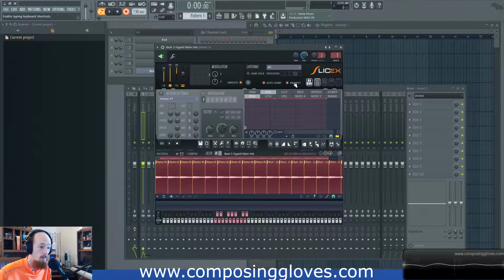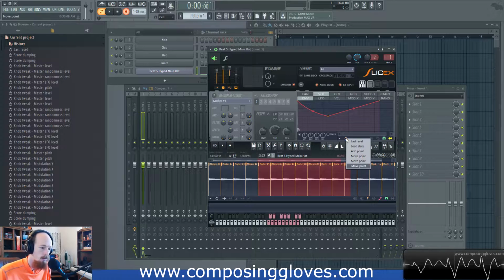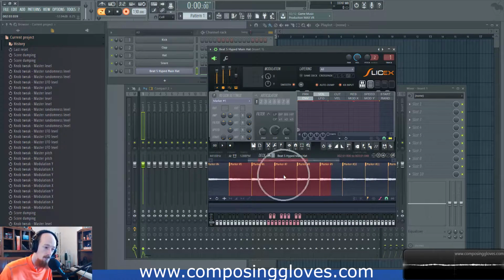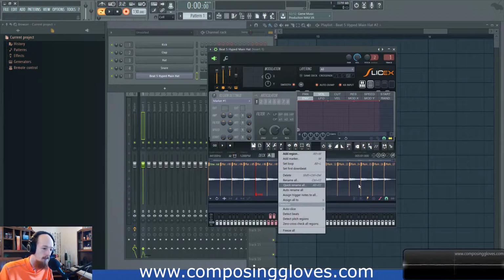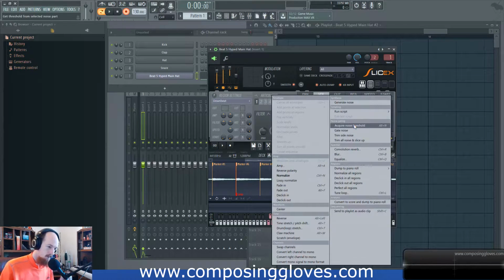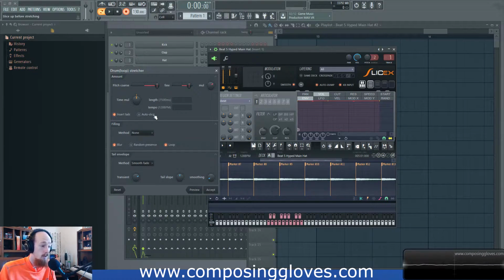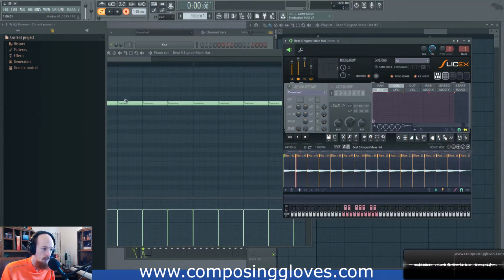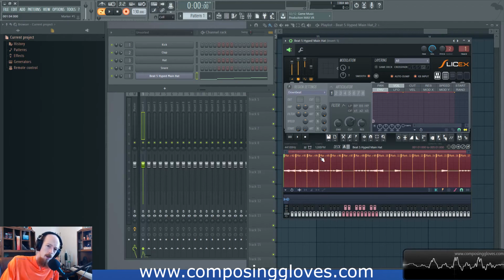Learn Slicex 4 - Waveform Editing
We look at editing waveforms in slicex and the plethora of options that it comes with.